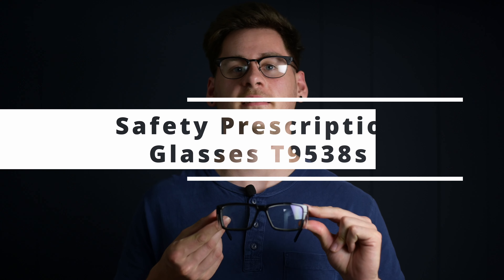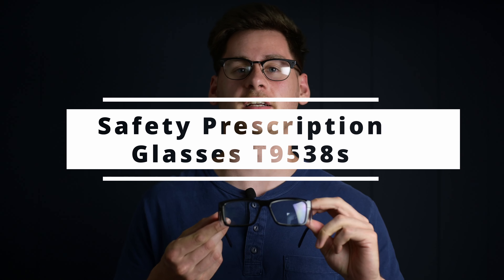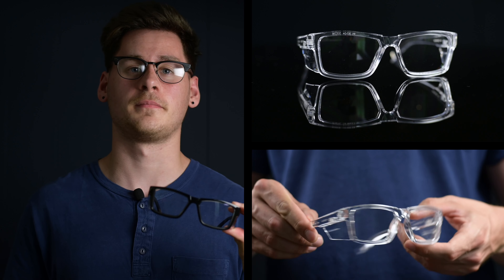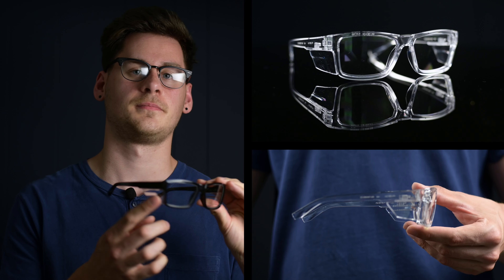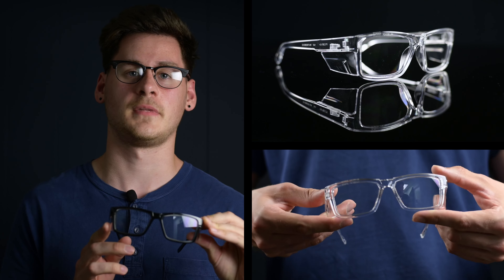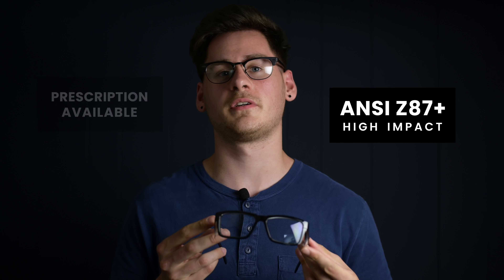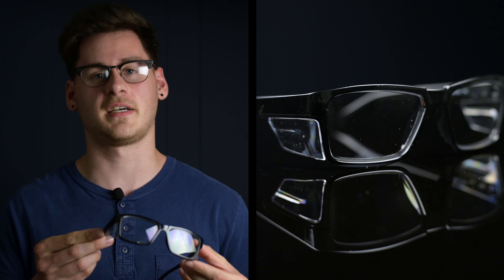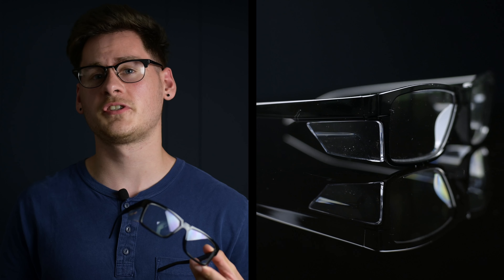Prescription Safety Glasses T9538S | ANSI Z87+ | RX Safety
In this video we present the T9538S Prescription Safety Glasses by Phillips Safety. These safety glasses have a rectangular design built on a lightweight frame. They also feature integrated side shields, protecting your eyes from any debris or dust that can come in from the side of safety glasses. These prescription safety glasses have impressive safety ratings: they meet ANSI Z87+ safety standards for high impact, and also the EN 166 European standard. In addition, the prescription safety glasses T9538S come in three different colors: black, clear, and brown. To add to it, the T9538S is prescription available. At an affordable price, these prescription safety glasses get the job done!